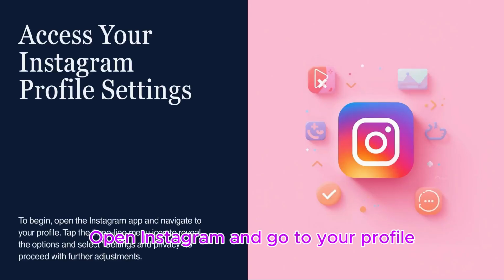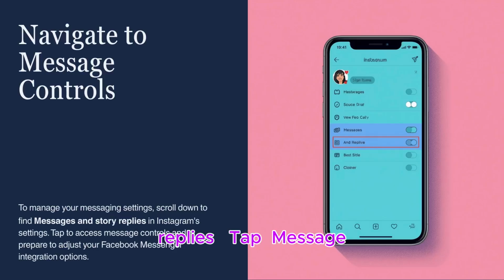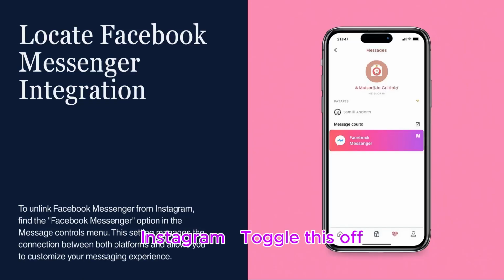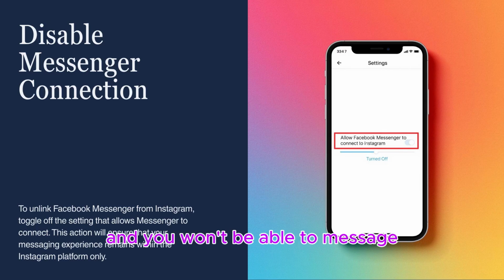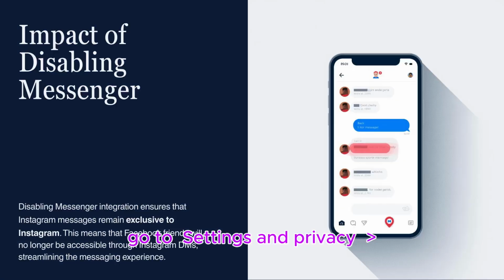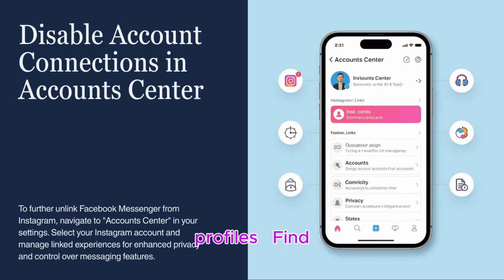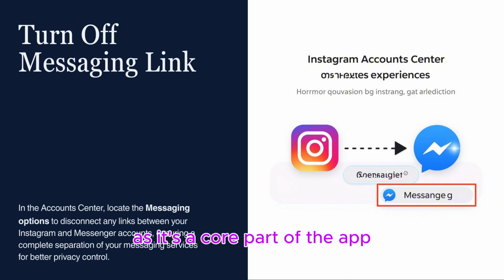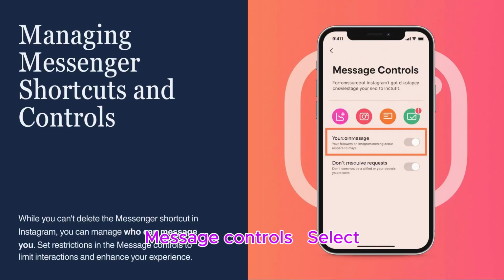How to Remove Facebook Messenger From Instagram?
Learn how to seamlessly disconnect your accounts with our straightforward tutorial on **How to Remove Facebook Messenger From Instagram?**, where we provide a clear, step-by-step guide on exactly **how to remove Facebook Messenger From Instagram?**. This essential video from How Leap meticulously details every action required for **how to remove Facebook Messenger From Instagram?**, demonstrating the precise method of navigating to your Instagram profile, accessing the "Accounts Center," selecting the connected Facebook Messenger account, and unlinking it to successfully remove Facebook Messenger from Instagram. We cover the entire process including what happens to your chats and messages after disconnection, how it affects cross-posting, and the steps to re-link them if desired, effectively teaching you how to remove Facebook Messenger from Instagram? correctly and efficiently. At How Leap, we simplify your social media management. If this tutorial successfully helped you learn how to remove Facebook Messenger from Instagram?, please support our channel by liking this video, subscribing to How Leap for more practical tech guides, and turning on notifications for our latest helpful content.